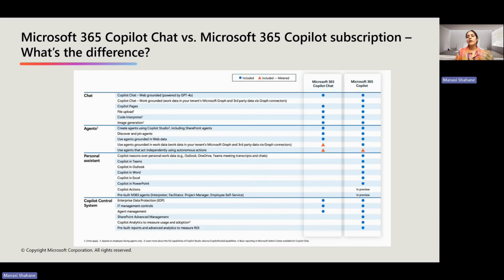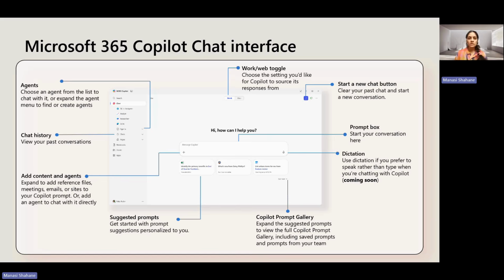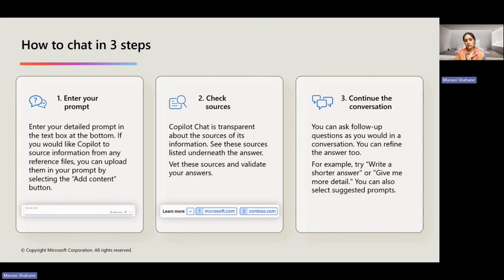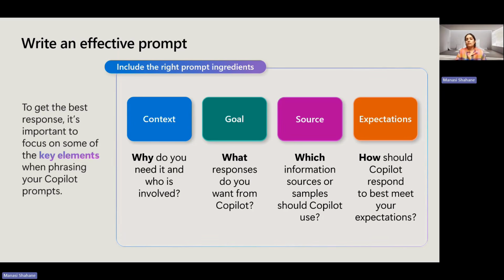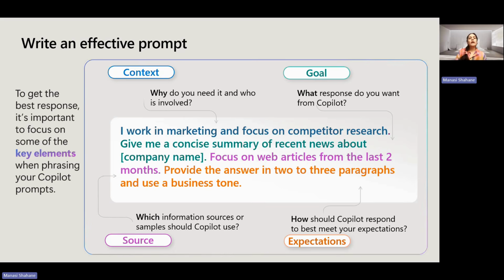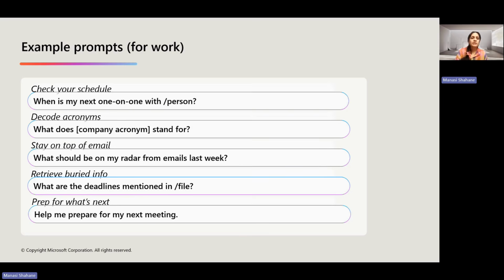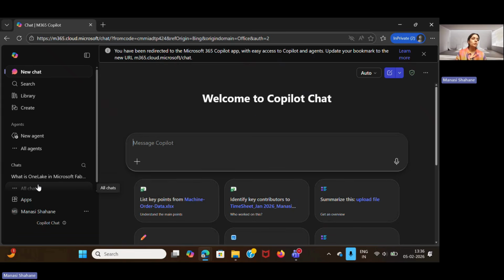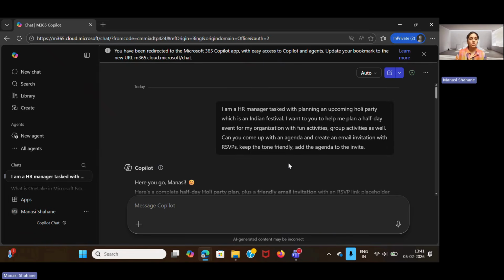Boost Productivity with Microsoft 365 Copilot Chat: A Step-by-Step Tutorial | Synergetics India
Welcome to our Microsoft 365 Copilot Chat tutorial! In this video, we explore the powerful capabilities of Microsoft 365 Copilot Chat and how it can transform your workflow using AI-powered assistance. From understanding prompts to mastering how to write effective ones, this video is designed to give you the tools to harness the full potential of Copilot Chat.

In this video, we cover:
■ Introduction to Microsoft 365 Copilot Chat and its role in enhancing productivity.
■ What a prompt is and how it interacts with Copilot Chat to get the most accurate results.
■ The key ingredients for writing a good prompt to maximize Copilot Chat’s capabilities.

By the end of this video, you’ll have a deeper understanding of how to use Microsoft 365 Copilot Chat efficiently and how crafting effective prompts can boost your productivity.

Want to know more about Microsoft 365 certifications and join our paid workshop?

Why Synergetics?